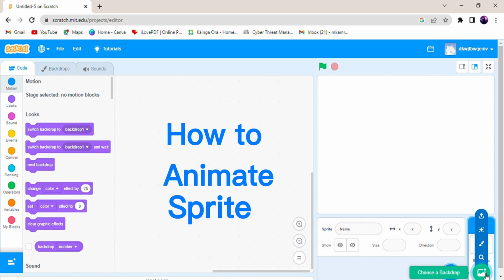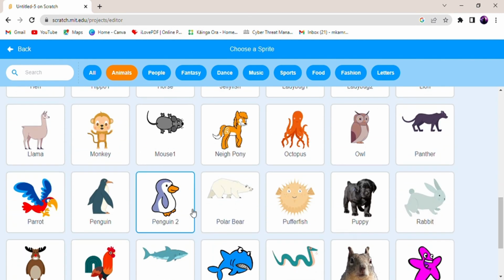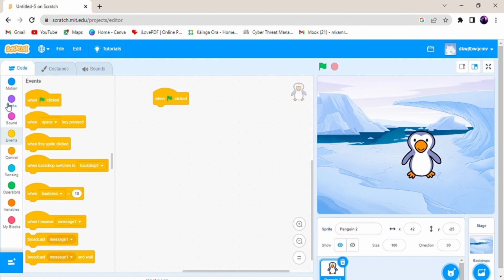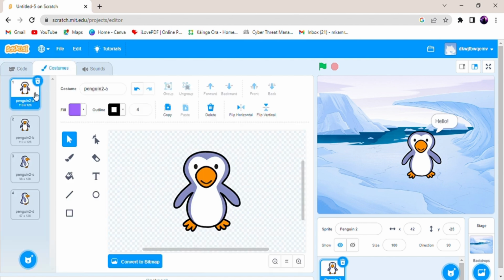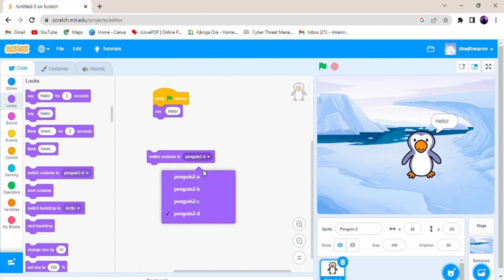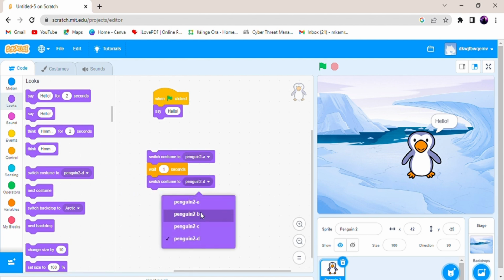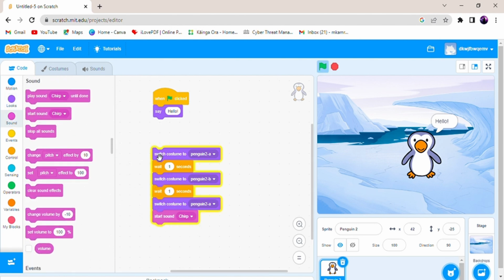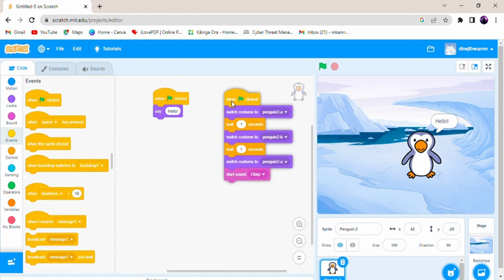How to Animate Sprite in Scratch. | Tutorial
In this tutorial, you can learn how to animate sprites in Scratch -- where a sprite can move its mouth while talking!

Try it out:
Fly your sprite in Scratch